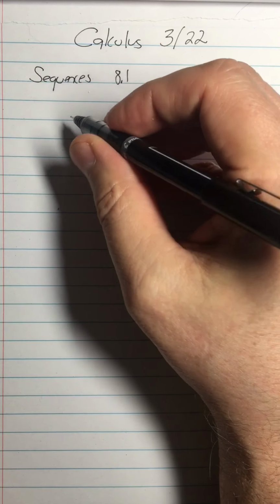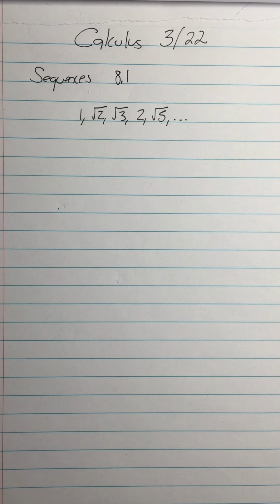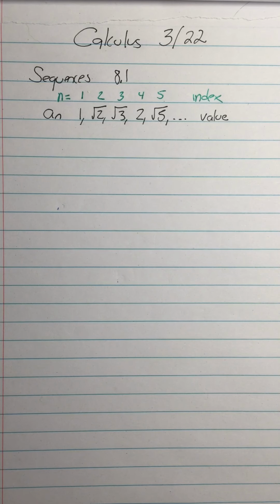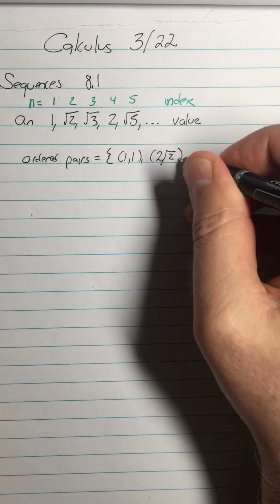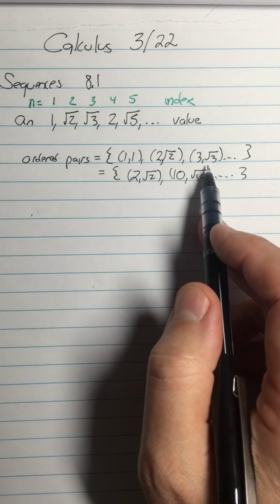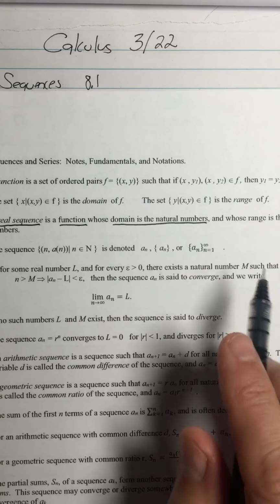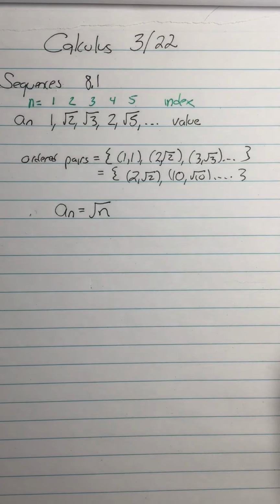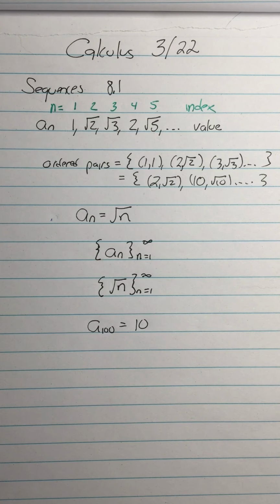Calc 8.1 Sequences Part 1